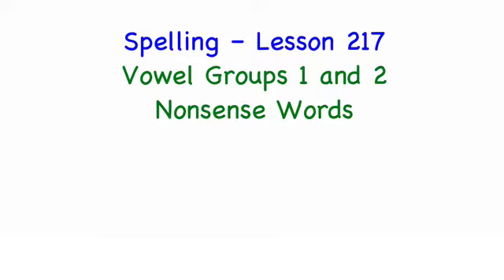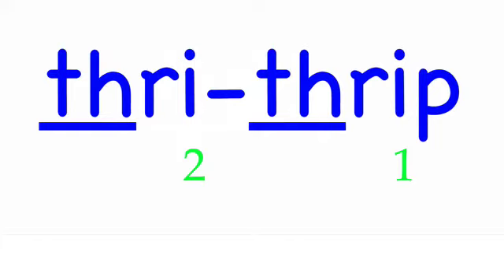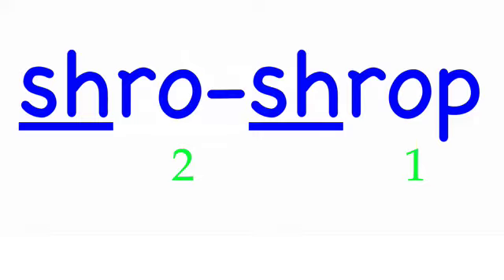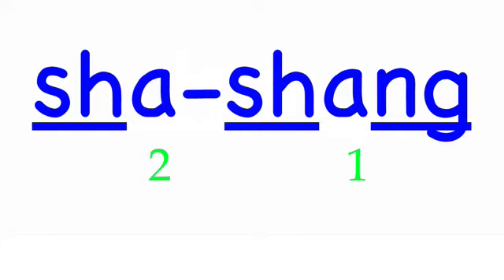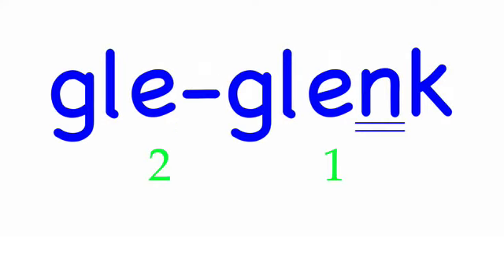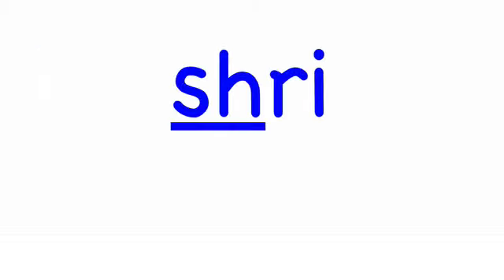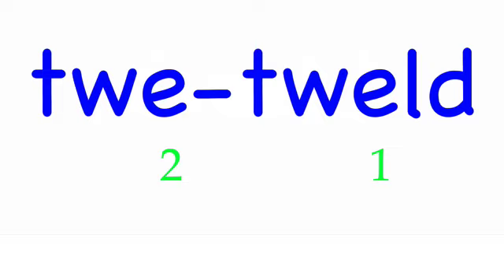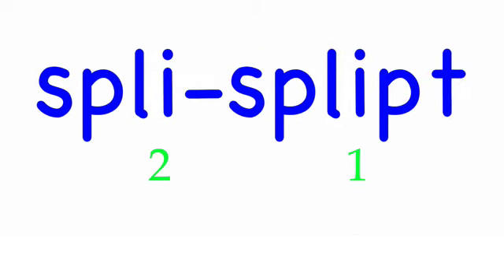Spelling Exercise 78 (from Lesson 217)